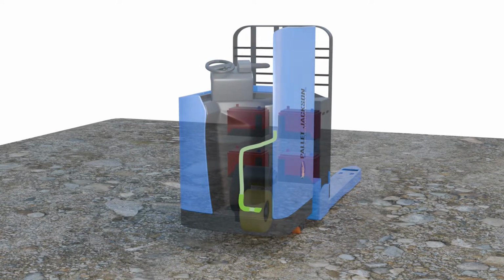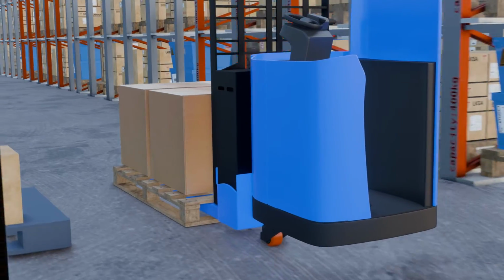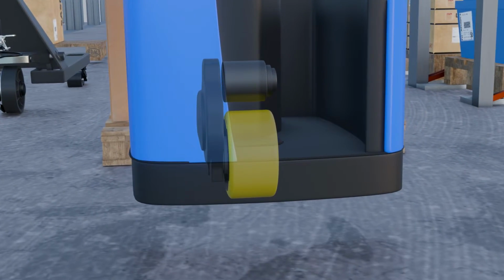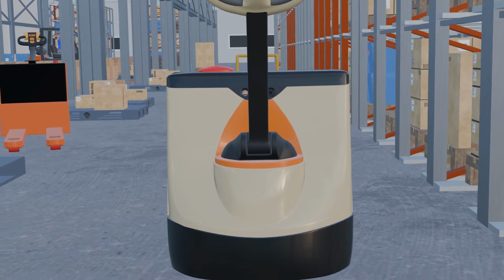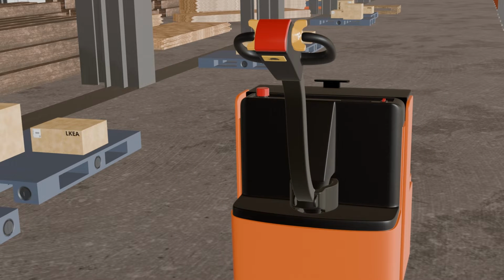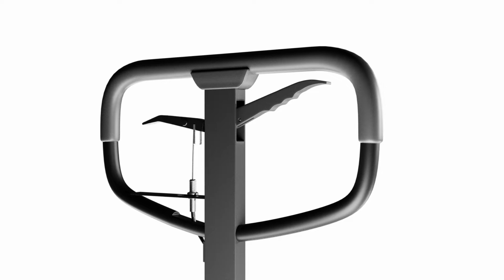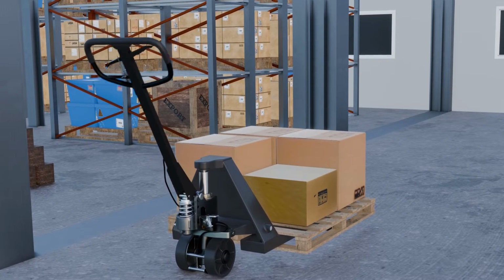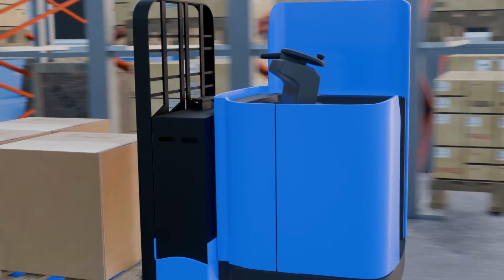How Braking System Works in Pallet Jacks - Part 2 | Regenerative, Emergency, & Dead-Man Brakes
Welcome to Part 2 of our in-depth video on how braking system works in pallet jacks - part 2. In this video, we're going to take a closer look at some of the more advanced braking mechanisms found in modern electric pallet jacks, such as regenerative, emergency, & dead-man brakes . If you've watched Part 1, you already have a good understanding of the basics of hand and foot brakes, but now it's time to delve deeper into the technology behind these essential safety features.

TIMESTAMPS:

0:00 - 0:43: Introduction
0:44 - 2:21: 1. Regenerative Braking Systems
2:22 - 3:37: 2. Emergency Brakes
3:38 - 5:09: 3. Dead-Man Brakes
5:10 -5:44: Conclusion
5:45 - 6:45: How Pallet Jackson Can Help You?

INTRODUCTION
In this continuation of our exploration into pallet jack braking systems, we'll uncover the inner workings of regenerative, emergency, and dead-man brakes. Understanding these systems is essential for ensuring the safety and efficiency of pallet jack operation in various environments.

1. REGENERATIVE BRAKING SYSTEMS
Regenerative braking systems are a fascinating aspect of modern pallet jacks. As the name suggests, these brakes work by harnessing the kinetic energy generated during braking and converting it into electrical energy. This energy is then fed back into the battery, extending the pallet jack's battery life and reducing overall energy consumption. We'll delve into the mechanics behind regenerative braking and how it contributes to the sustainability and efficiency of electric pallet jacks.

2. EMERGENCY BRAKES
Emergency brakes are critical safety features designed to halt the pallet jack's motion in case of an emergency or power failure. Unlike regular brakes, emergency brakes are designed to engage automatically when certain conditions are met, such as sudden deceleration or loss of power. We'll explore the mechanisms behind emergency braking and how these systems ensure the safety of both operators and cargo.

3. DEAD-MAN BRAKES
Dead-man brakes, also known as operator presence sensing systems, are another important safety feature in pallet jacks. These brakes require continuous pressure from the operator to remain disengaged. If the operator releases the pressure, the brake engages automatically, halting the pallet jack's movement. This ensures that if the operator loses control or becomes incapacitated, the pallet jack will come to a stop, preventing accidents or injuries. We'll examine how dead-man brakes function and their role in maintaining a safe work environment.

CONCLUSION
In conclusion, understanding the intricacies of regenerative, emergency, and dead-man brakes is essential for operating electric pallet jacks safely and efficiently. These braking systems not only enhance safety but also contribute to the sustainability and productivity of warehouse operations.

HOW PALLET JACKS CAN HELP YOU?
At Pallet Jackson, we understand the importance of keeping your equipment in top condition. Whether you need replacement parts for your pallet jack's braking system or expert repair services, we've got you covered. Our team of experienced technicians is dedicated to providing quality solutions to keep your operations running smoothly.